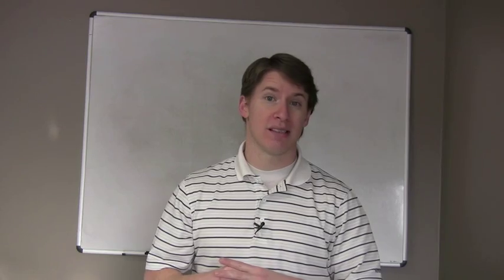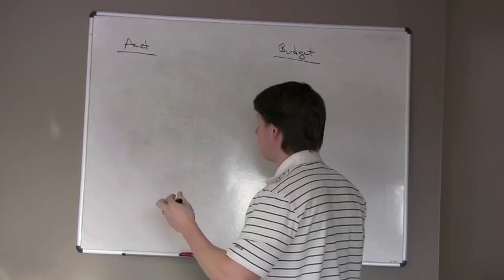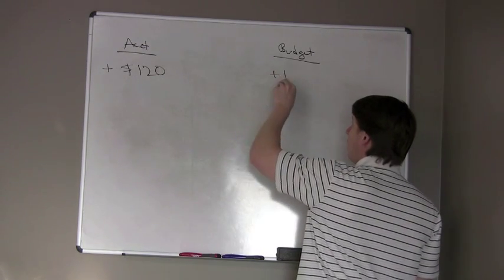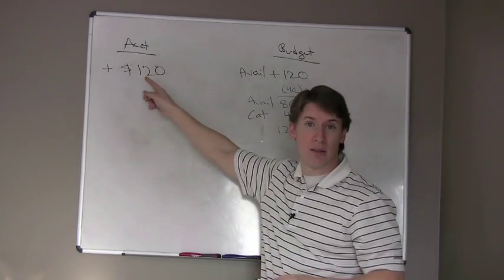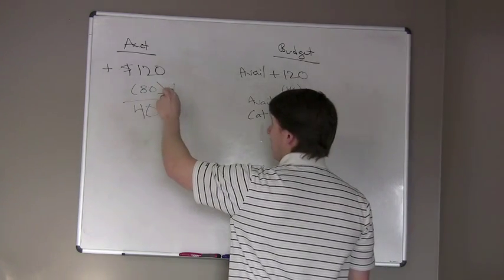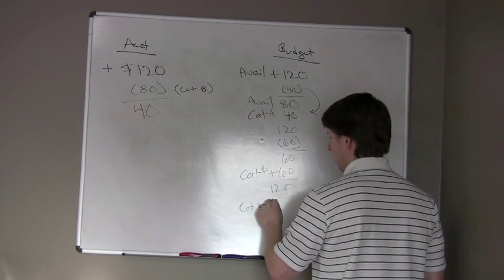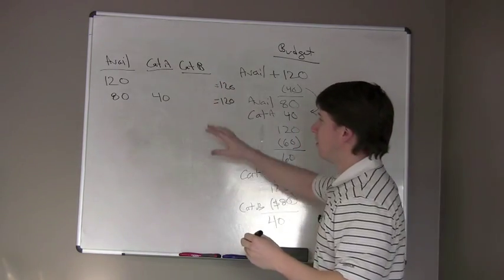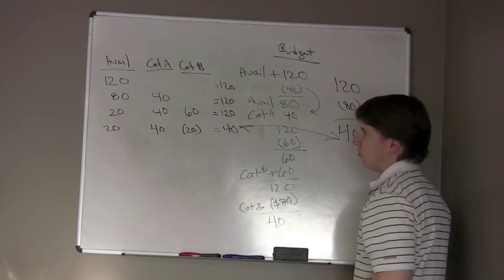Balancing Budget & Accounts (Whiteboard Wednesday)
Today we discuss a simple little formula to help you keep your on-budget accounts and budget balanced at all times.